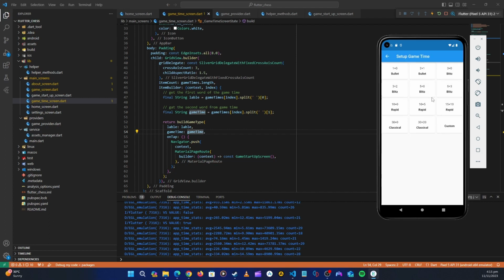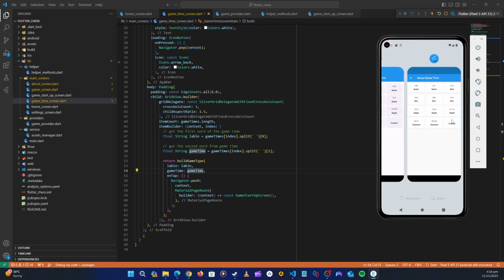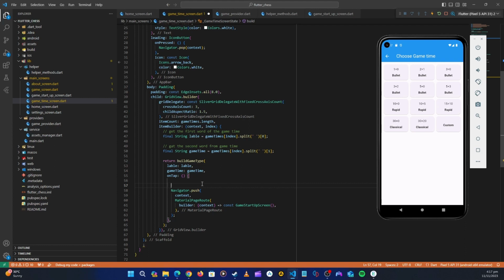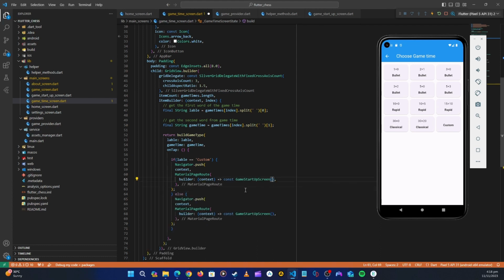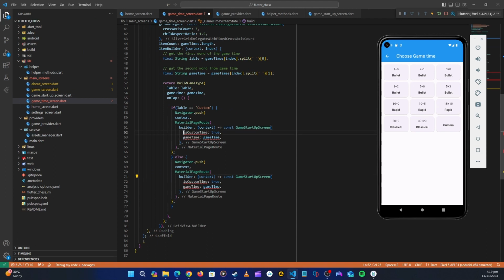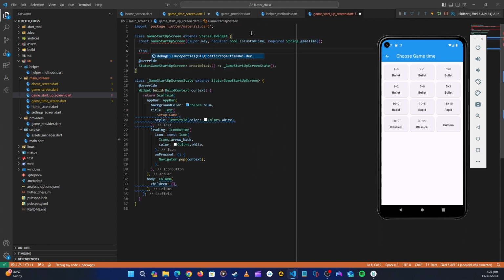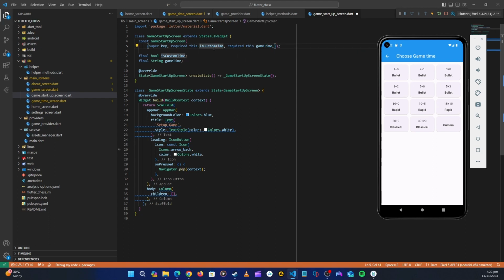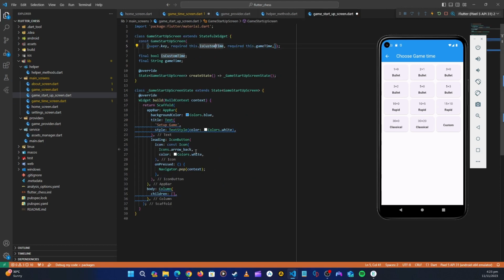Flutter & Firebase Chess: From Basics to Multiplayer - 09 Finalizing the Game Time Screen